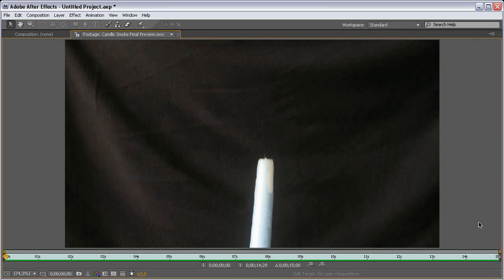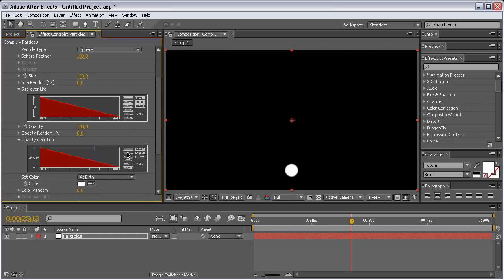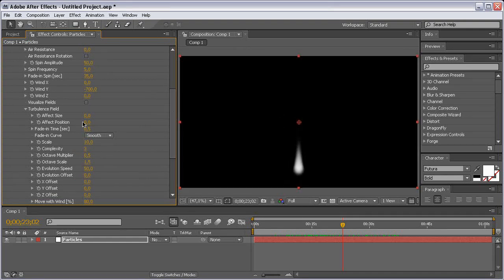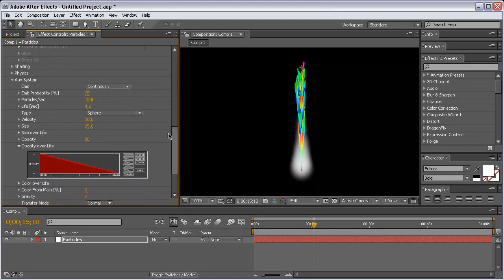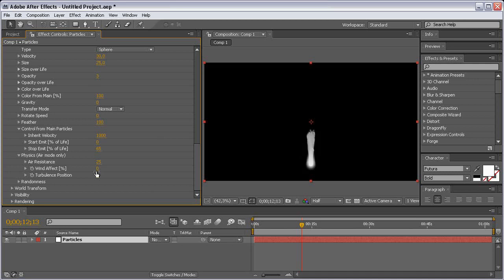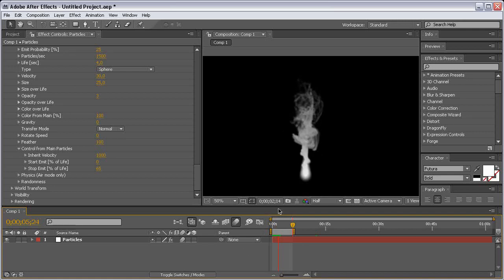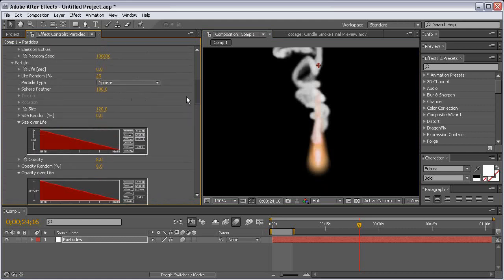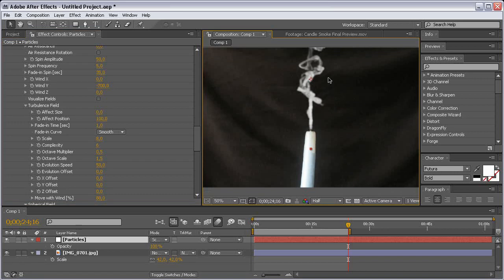After Effect Tutorials Put Out Realistic Candle Smoke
Put Out Realistic Candle Smoke